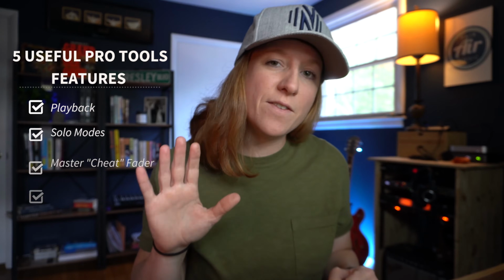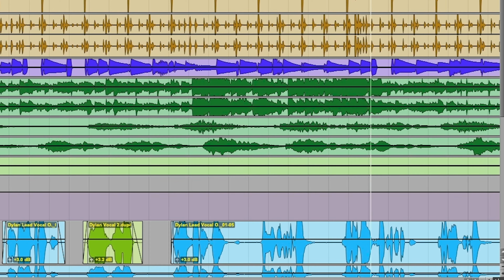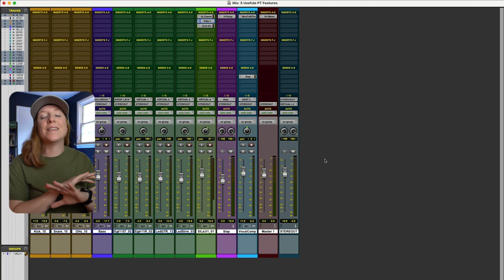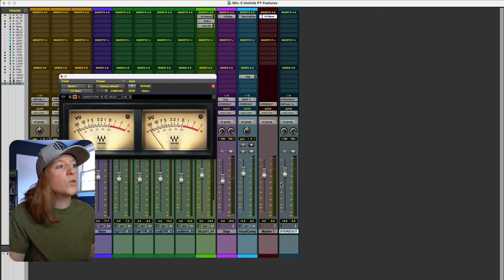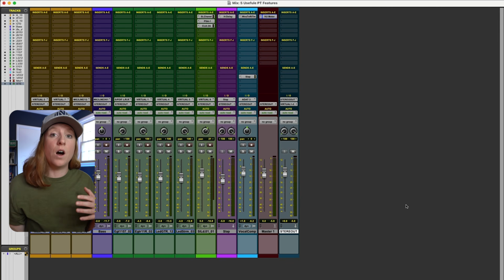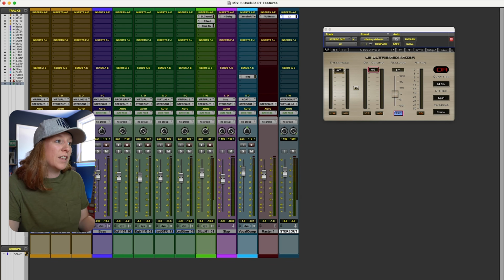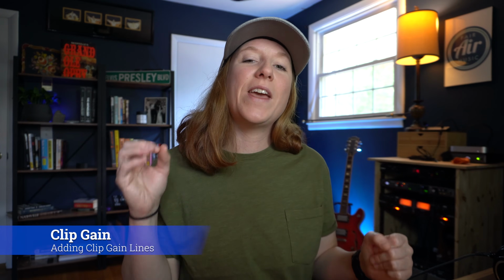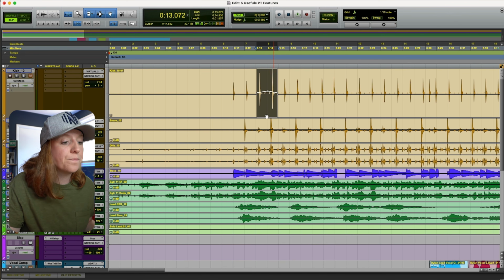5 Pro Tools Features You Need to Know About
In this video, we explore five useful features in Pro Tools that can help you be more productive and efficient when working on audio projects. From hidden clip gain functions to playback options, these features can help you get the most out of this powerful digital audio workstation.

⌚️ Timestamps:
0:00 - Intro
0:34 - Feature #1
2:13 - Feature #2
3:38 - Feature #3
6:53 - Feature #4
7:47 - Feature #5
9:07 - Final Thoughts